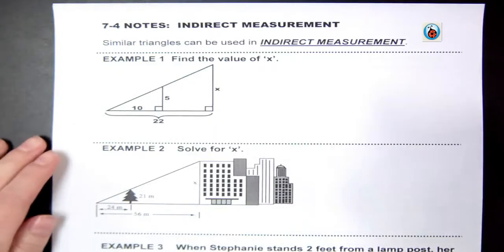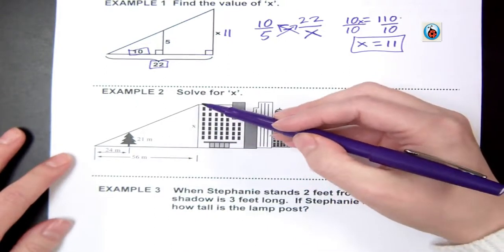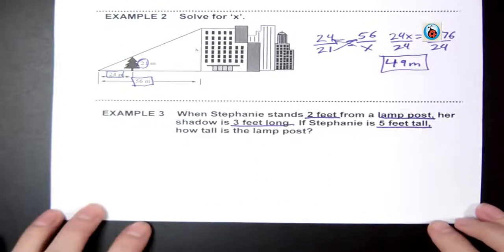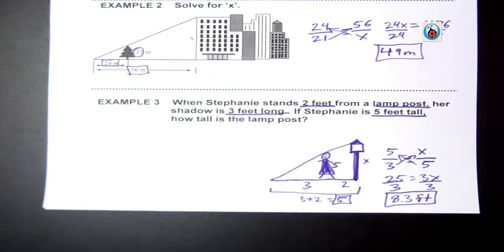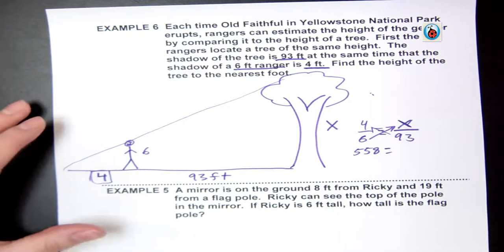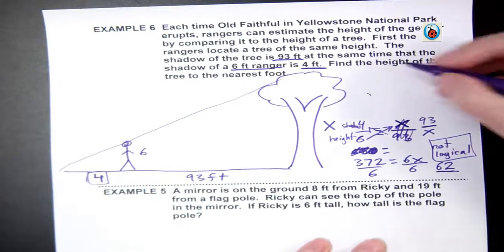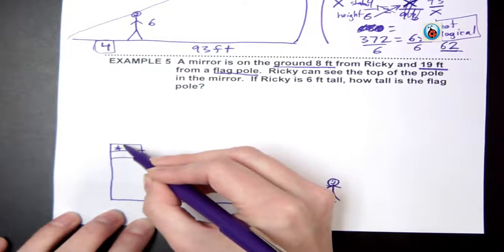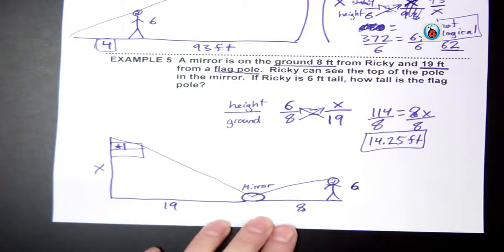7 4 Notes